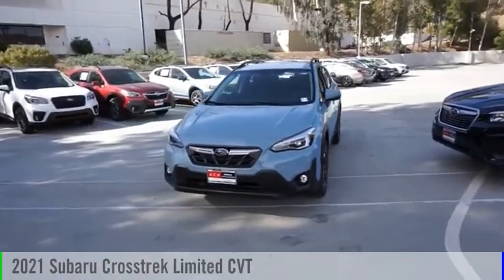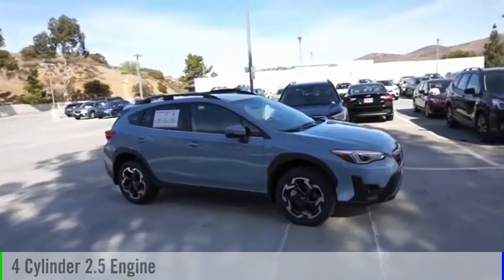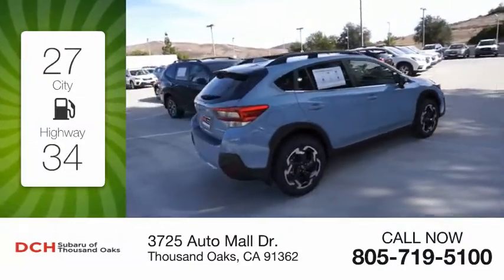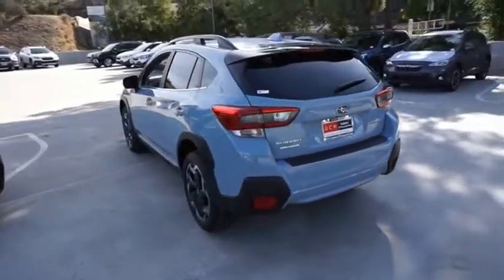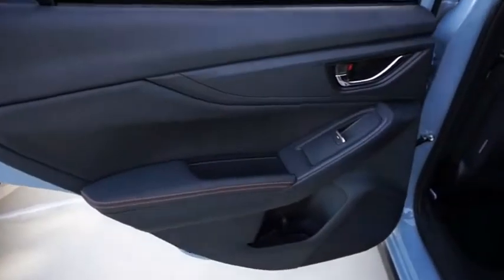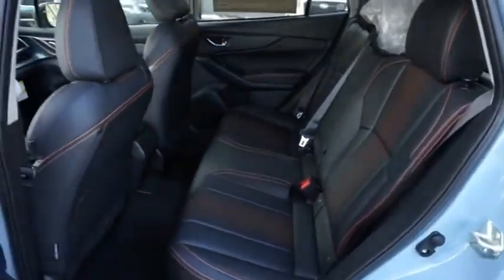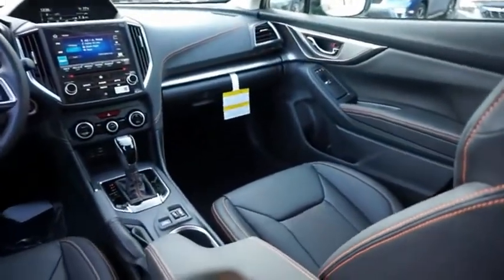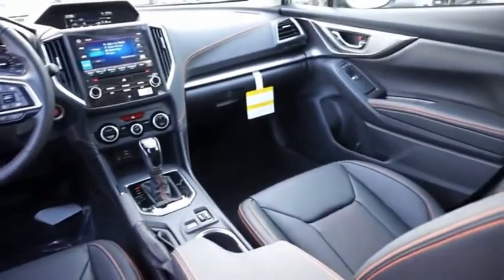2021 Subaru Crosstrek M8293815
2021 Subaru Crosstrek Limited CVT

3725 Auto Mall Dr.

Heated Leather Seats, All Wheel Drive, Aluminum Wheels, Back-Up Camera, Satellite Radio. Limited trim. EPA 34 MPG Hwy/27 MPG City! Warranty 5 yrs/60k Miles - Drivetrain Warranty; KEY FEATURES INCLUDE: Leather Seats, All Wheel Drive, Heated Driver Seat, Back-Up Camera, Satellite Radio. Fuel economy calculations based on original manufacturer data for trim engine configuration. Please confirm the accuracy of the included equipment by calling us prior to purchase.